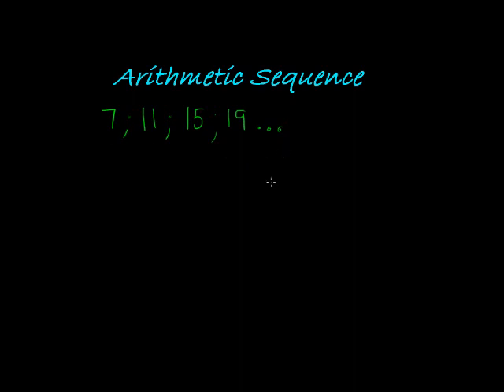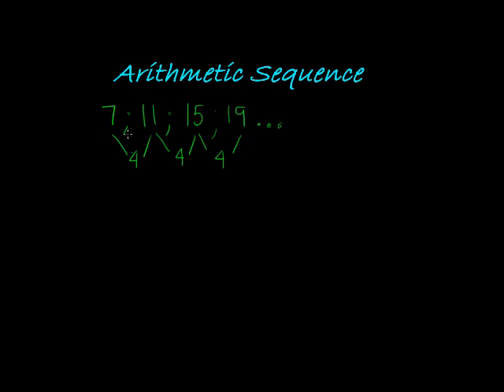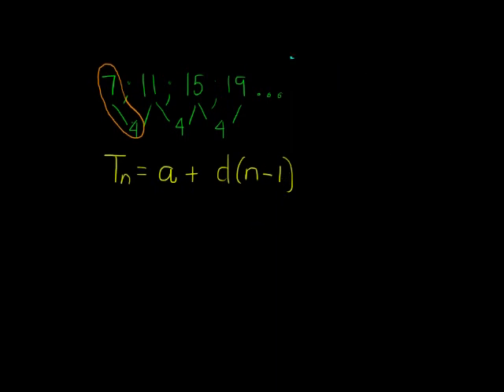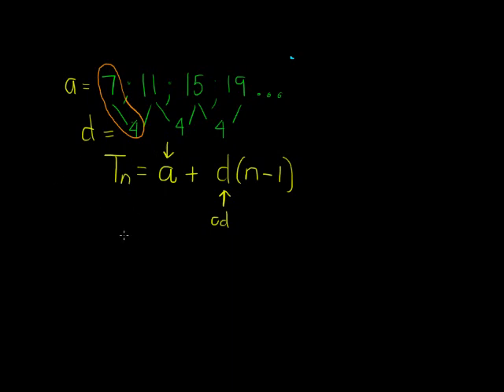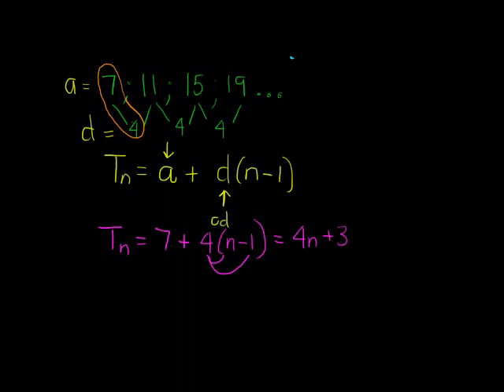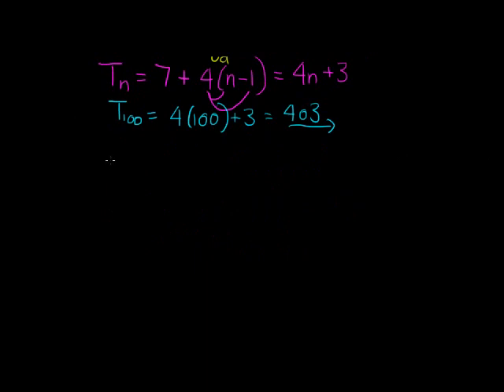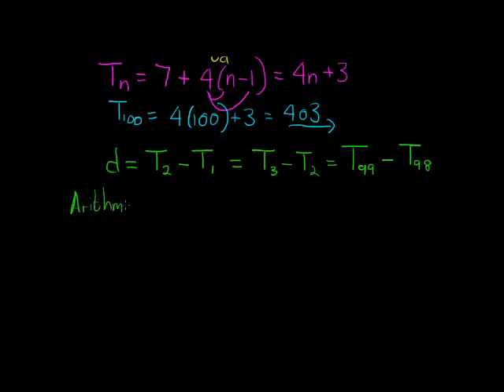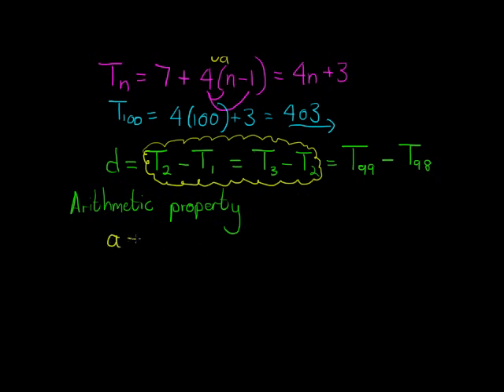Arithmetic Sequence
Basics of the Arithmetic sequence.